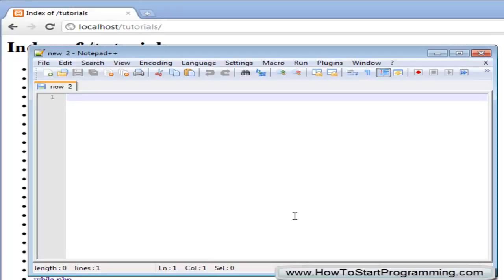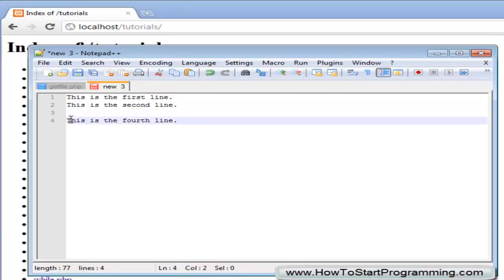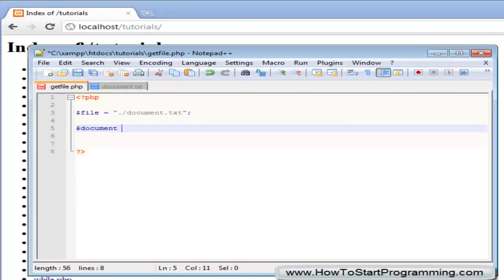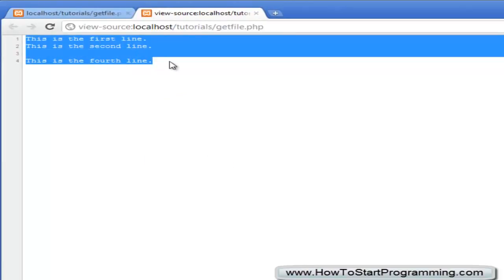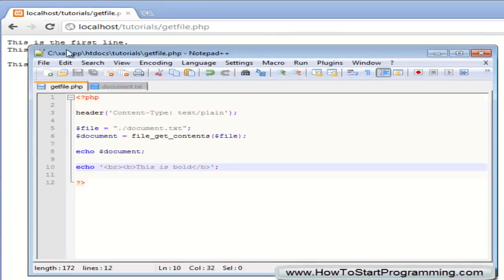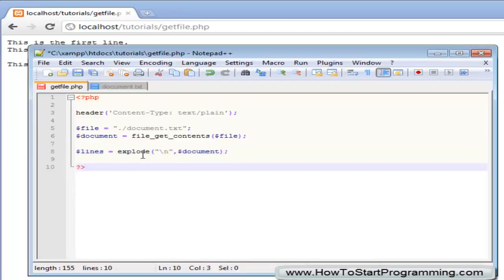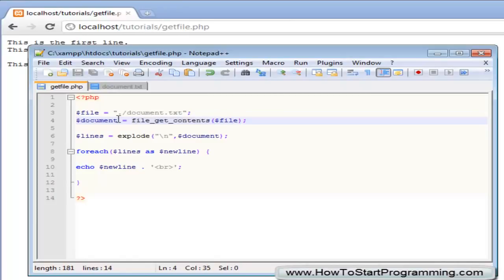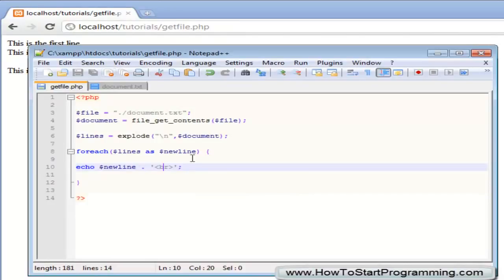PHP Tutorial 24 Reading A File PHP For Beginners 00 00 05 00 06 35